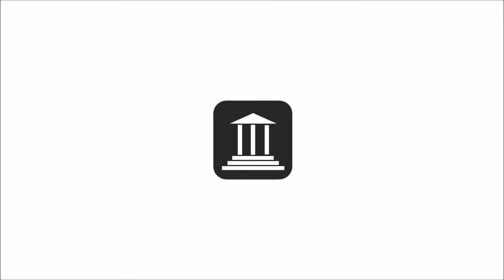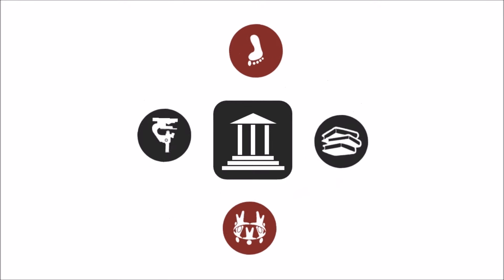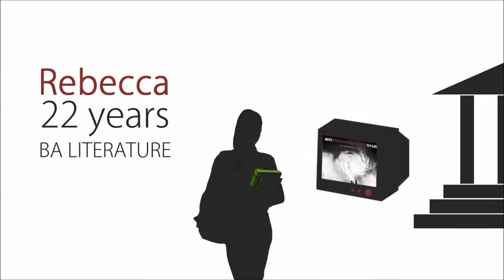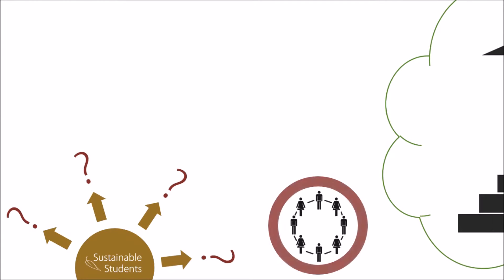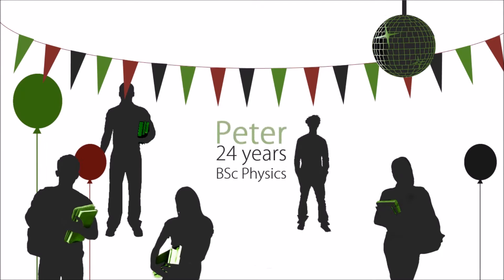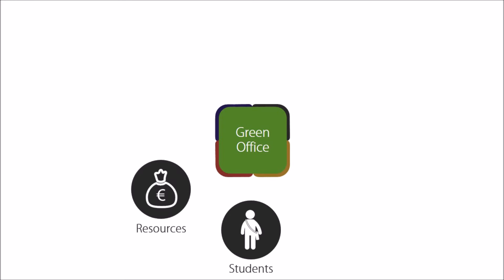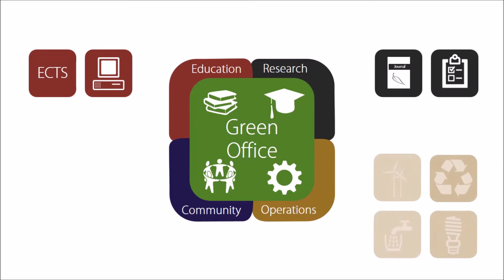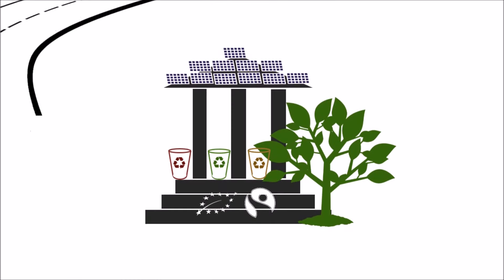The Green Office Model: A student-led sustainability office to create more sustainable universities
A Green Office is a sustainability platform that informs, connects and supports students and staff to act on sustainability. It also initiates its own projects to embed sustainability within the university. Different from volunteer-led initiatives, a Green Office receives funding, office space and a mandate from the university, and is led by students and staff. The model won the UNESCO-Japan Prize on Education for Sustainable Development

Speaker: Shaun Matsheza
Song: The Lights Galaxia - While she sleeps morning edit